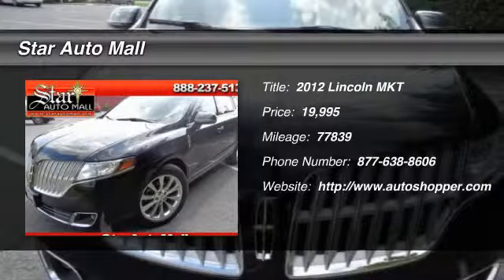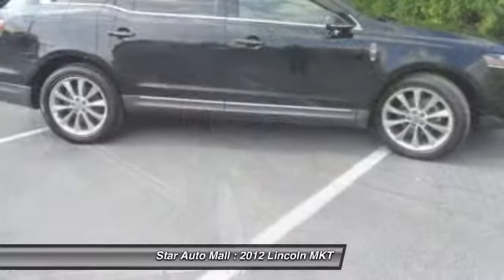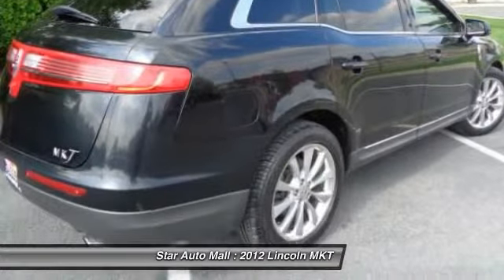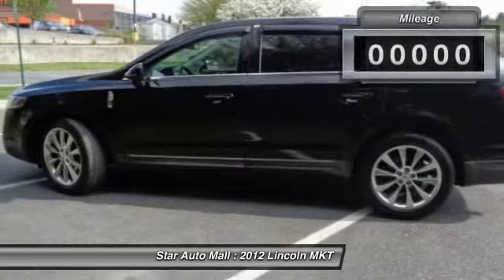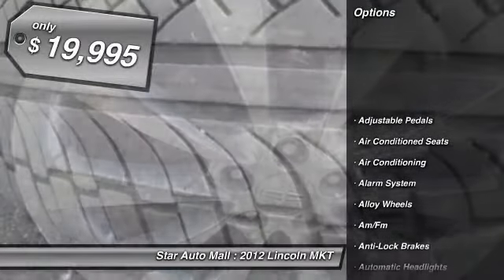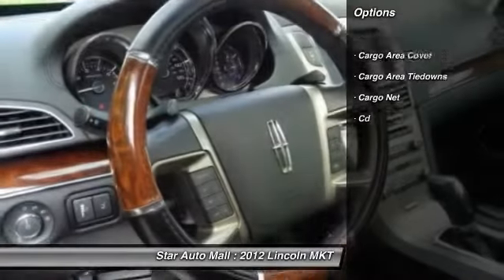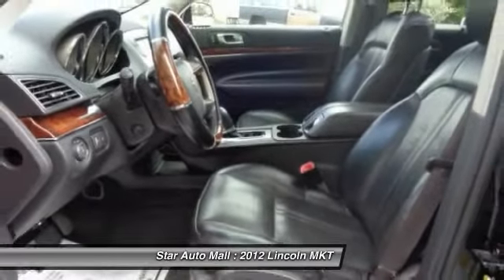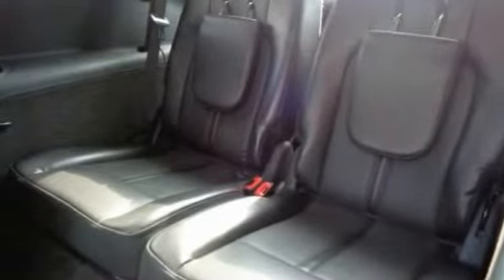2012 Lincoln MKT 3.7L FWD Bethlehem PA 18020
2012 Lincoln MKT 3.7L FWD